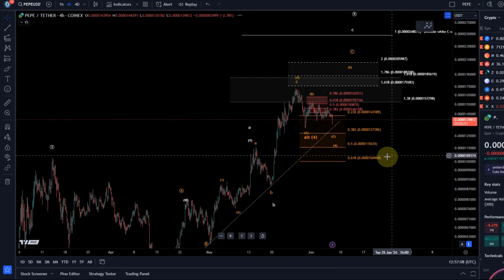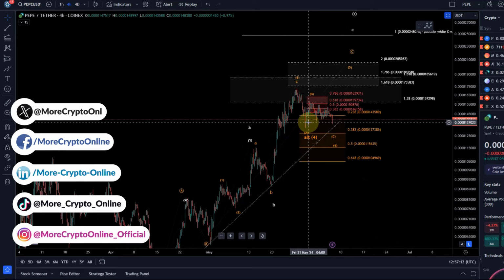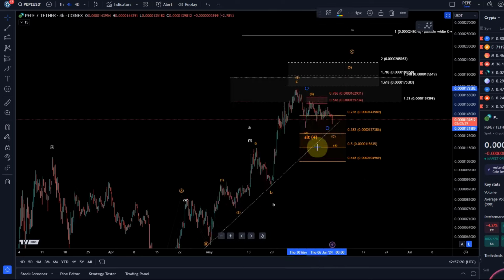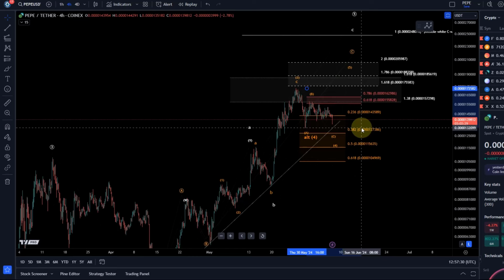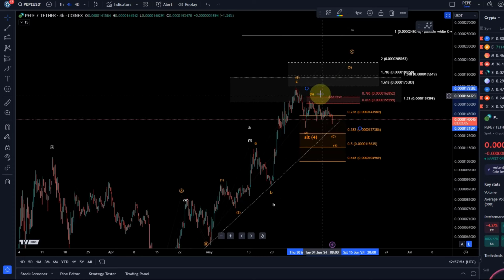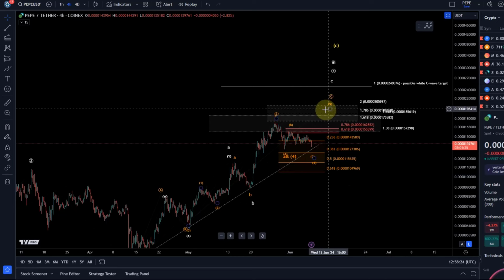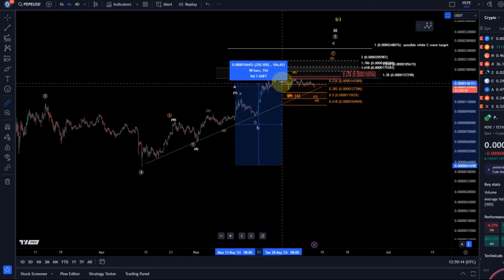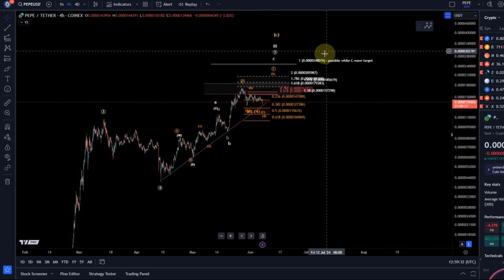PEPE Crypto Price News Today - Technical Analysis and Elliott Wave Analysis and Price Prediction!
👉 Trade on Coinbase:
Receive $10 in BTC (see terms on website):

👉 Trade on Kucoin:
Receive a 20% fee discount:

👉 Trade with Trading212:
Receive shares worth up to $100: